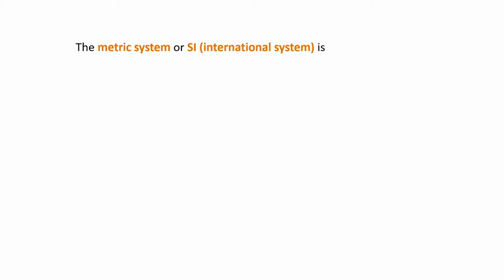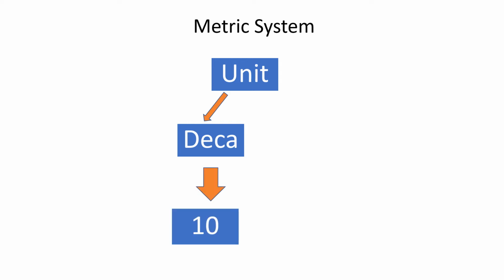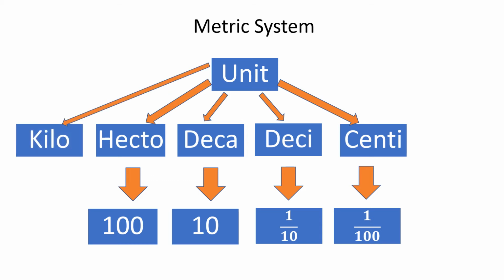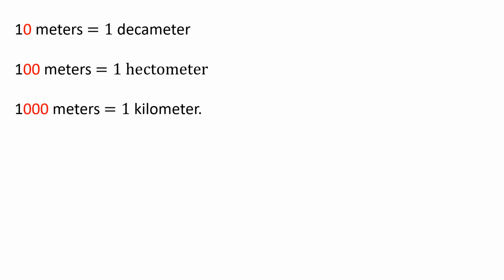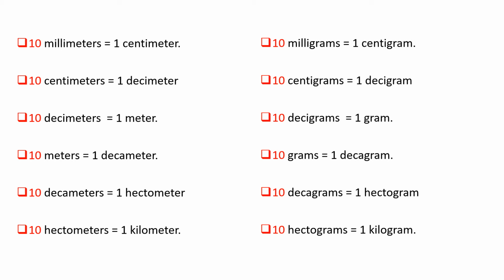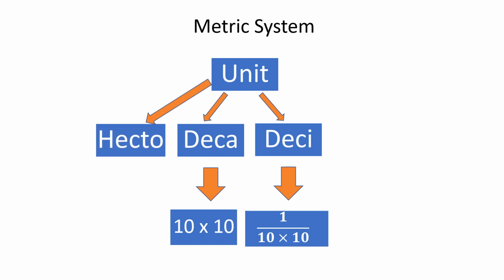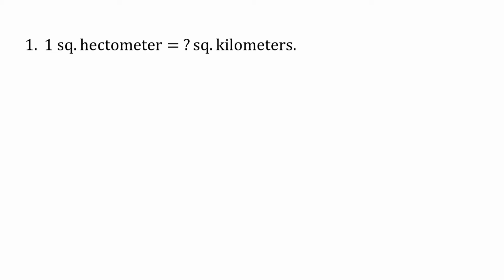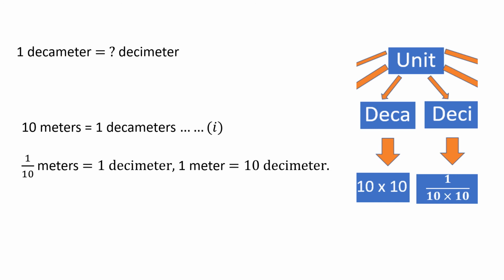Chapter-3, Topic- Units of Lengths and Weights; Lecture 11; ; Presented by- NR